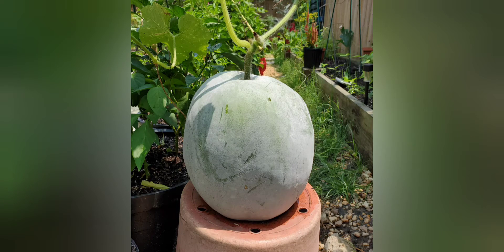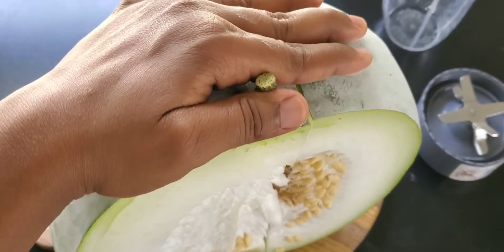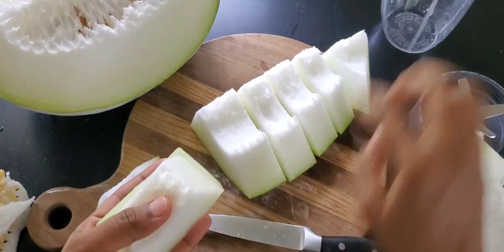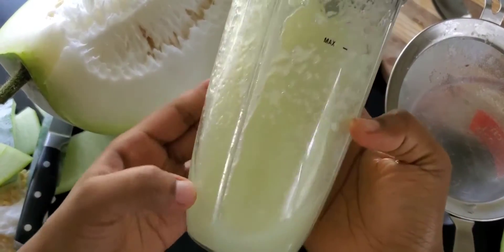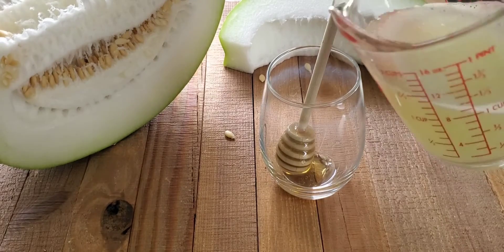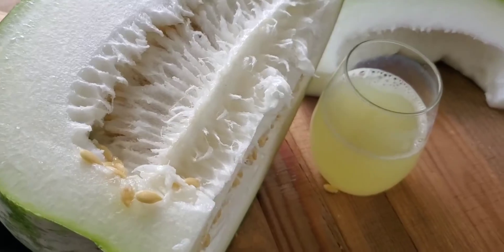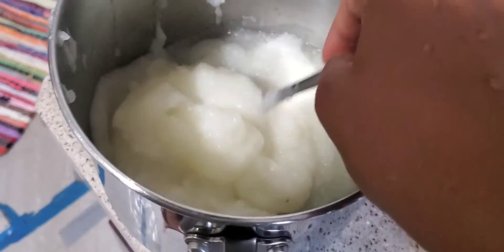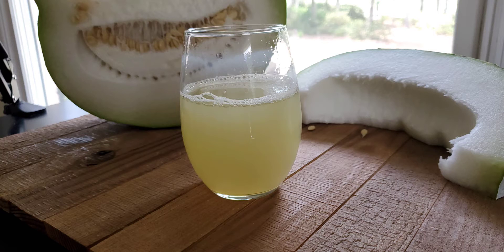ASH GOURD JUICE | WINTER MELON JUICE